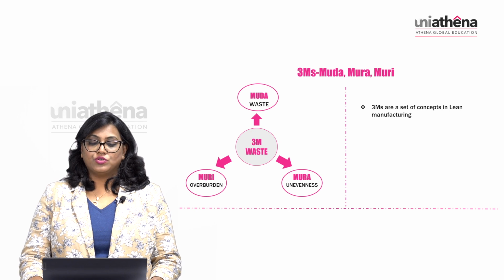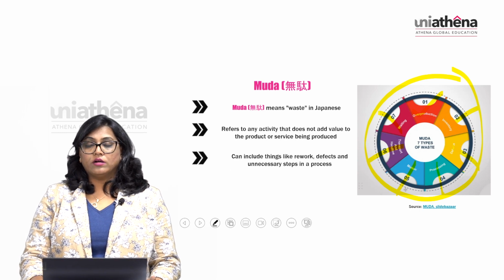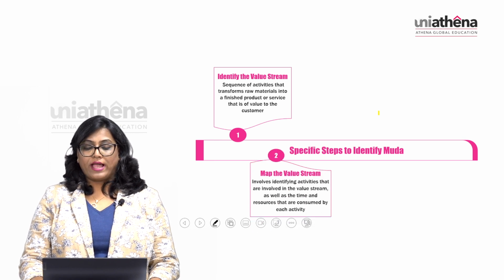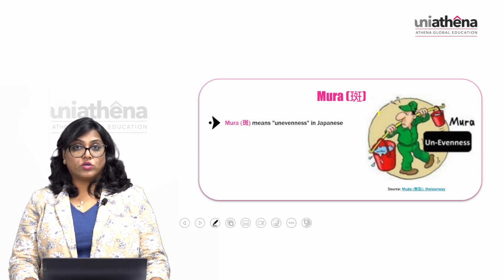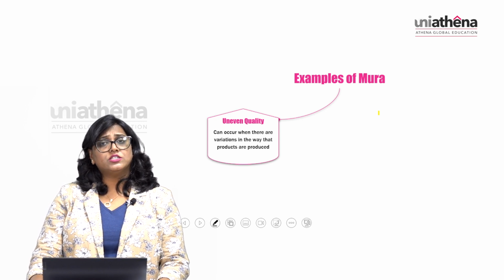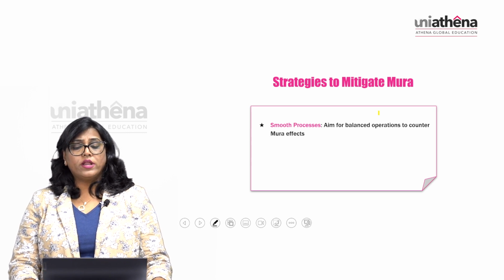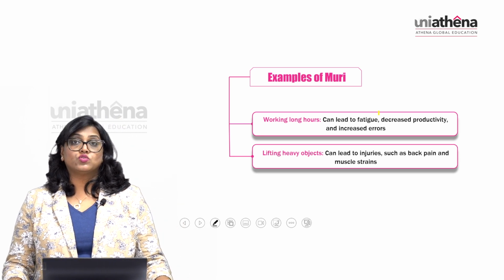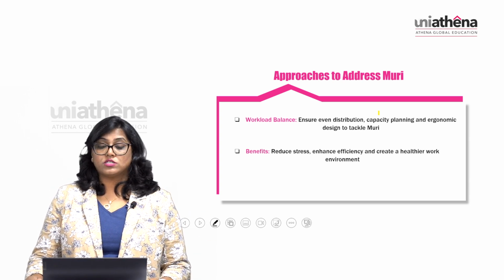Total Quality Management- 3M (Muda, Mura, Muri) | UniAthena